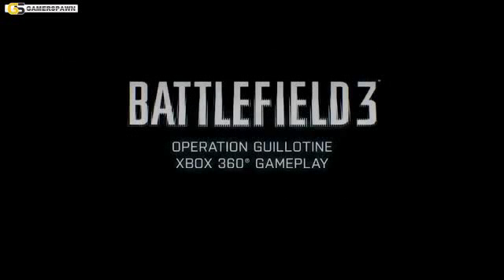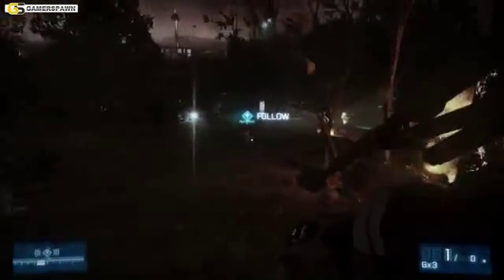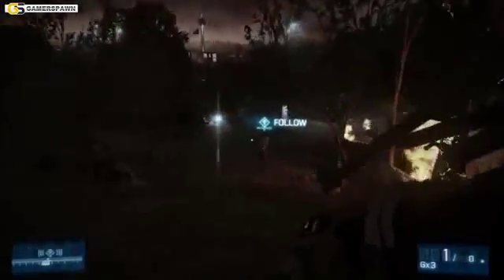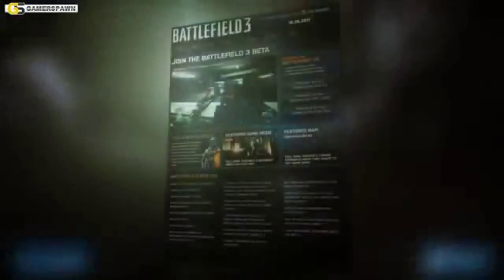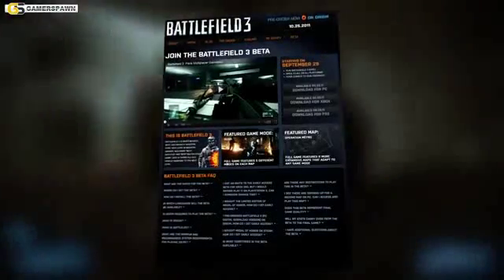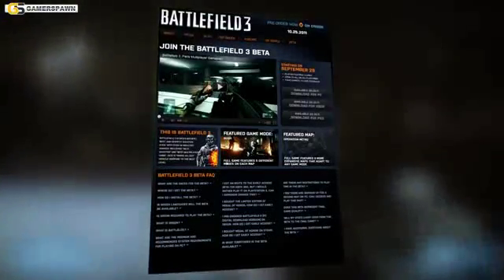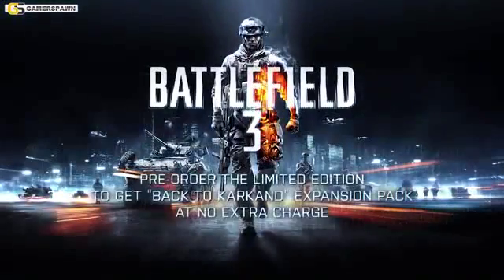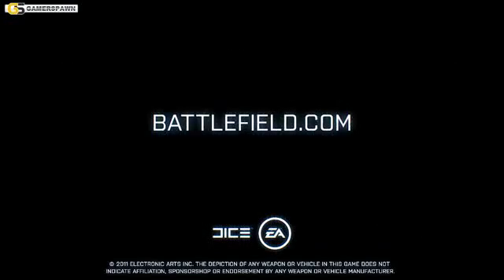GamerSpawn Analysis Battlefield 3 Operation Guillotine904